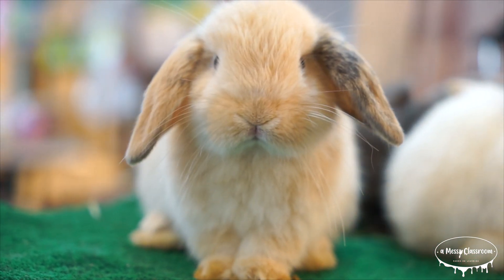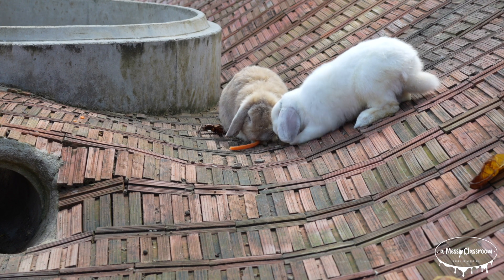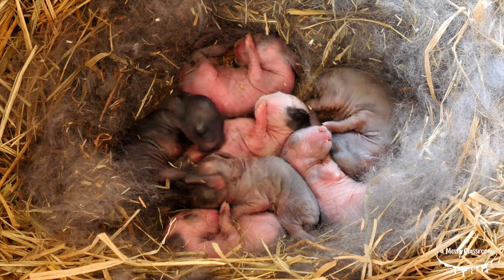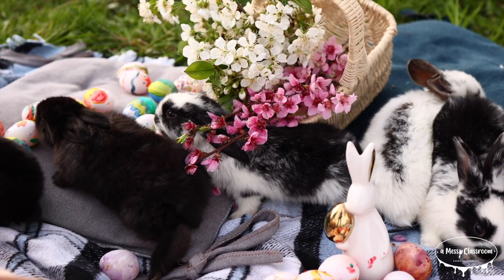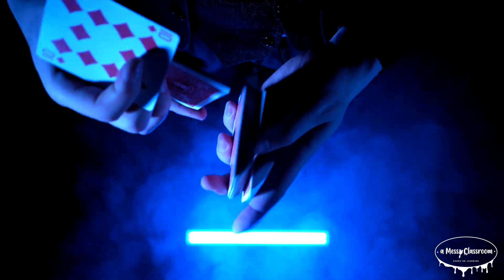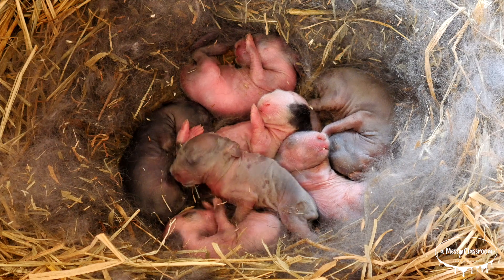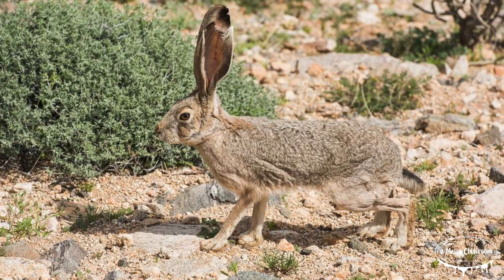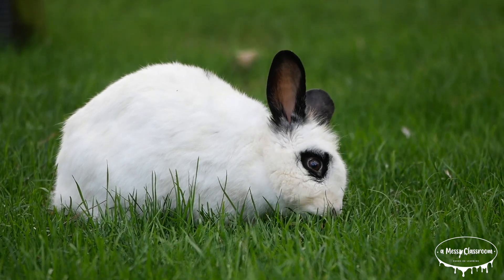All About Rabbits, Bunnies, & Hares | Cute Educational Bunny Video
This educational video tells you all about cute bunnies!

In this video, I explore the exciting world of bunnies, rabbits, and hares! Learn about the differences between these creatures, their biology, and unique characteristics. What is their history and connection to Easter? Uncover why they are symbols of fertility and renewal. This video is perfect for everyone from teachers and homeschooling parents, to curious minds and lifelong learners. Whether you're wondering about hare life cycles, fun facts about rabbits, or bunnies role in holiday traditions and magic shows, this video has everything you need to know about these charming animals.

00:00 Introduction: All About Bunnies, Rabbits, and Hares
00:53 Differences Between Bunnies, Rabbits, and Hares
00:58 What is a Rabbit?
1:27 What is a Hare
1:50 What  is a Bunny
2:30 Biology and Behavior of Rabbits, Hares, and Bunnies
3:35 The Life Cycle of Rabbits
4:12 The Life Cycle of Hares
4:46 Rabbits and Hares role in the ecosystem
5:43 Domesticated rabbits
6:46 Different breeds of Rabbits
8:23 Rabbits and Magic: Rabbits out of a hat magic trick and symbolism
9:18 The Connection Between Rabbits and Easter
10:03 The origins of the Easter Bunny
10:27 Can Rabbits Lay Eggs?
11:29 Fun Facts About Bunnies, Rabbits, and Hares
12:34 Can a Rabbit and a Hare Mate?
12:55 Conclusion: Why We Love Bunnies, Rabbits, and Hares

Parents and teachers, if you are interested in teaching your students about bunnies, rabbits, and hares, click this link for an engaging resource that makes your planning easy:

And don’t forget to get messy, and make lots of mistakes today.